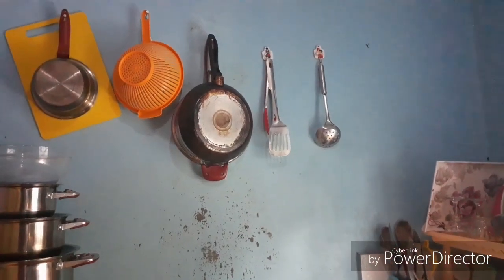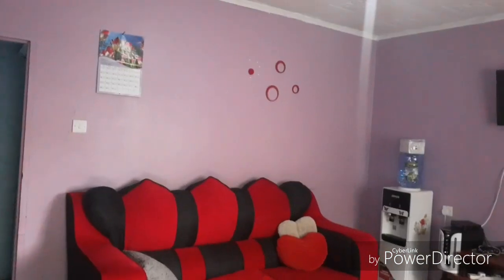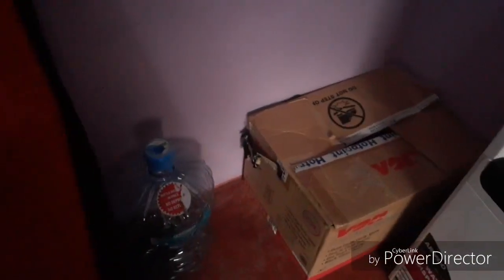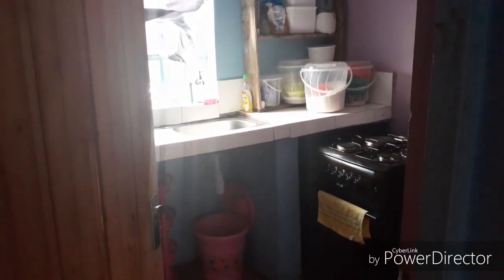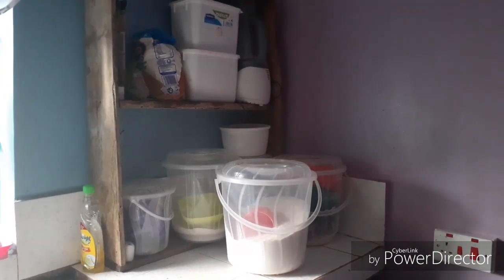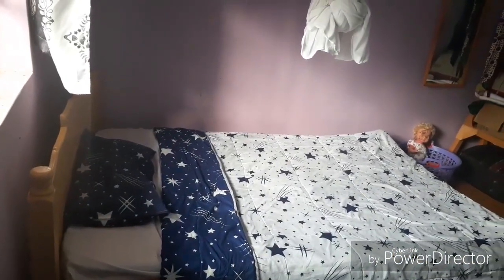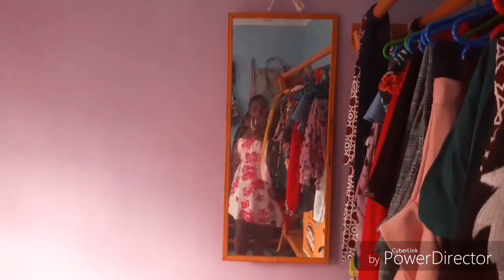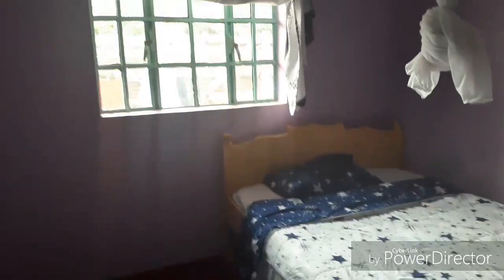house tour 2020|meru county|two bedroom apartment | comment section suggestions *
Hae lovelies, thank you for visiting my channel.. I hope you enjoy this video .

It is a simple house tour of  a two bedroomed house in Kenya in the outside of Nairobi.it has a big spaces living room and bedrooms are enough for a family.
Comment in the section below with your favourite part of this house.

Kindly watch till the end so that you can get YouTube to suggest this video to other people n help gro the channel.

Also like the video takes a second and share it to your friends.

M filming on Samsung and editing on the same too..